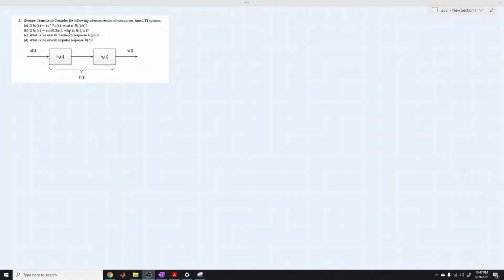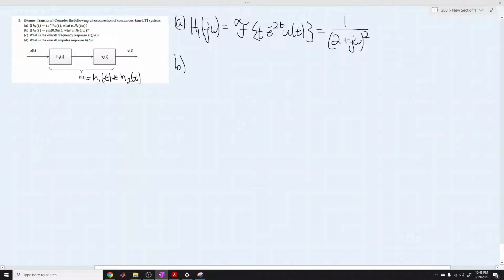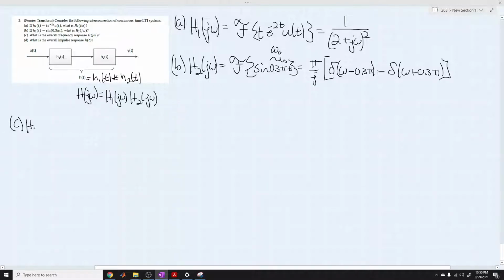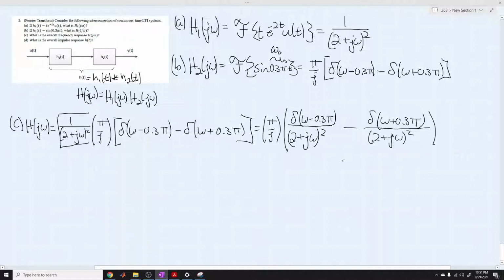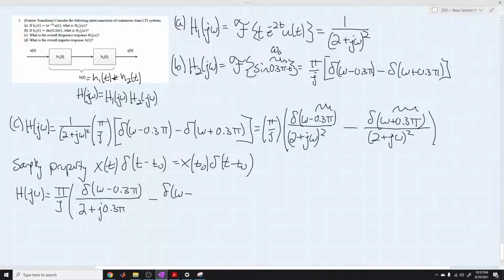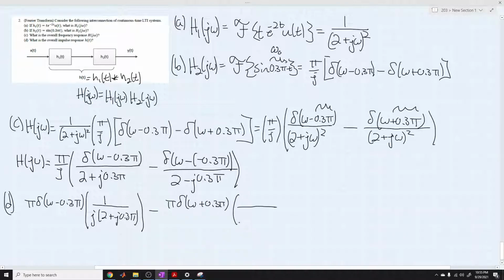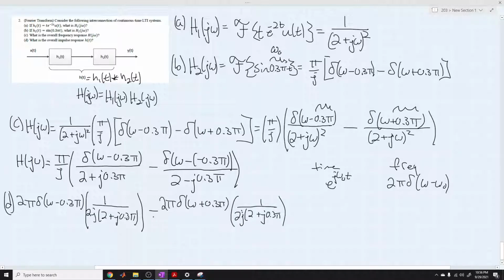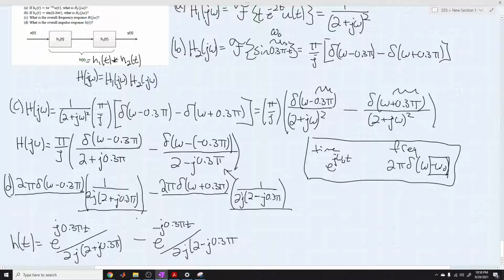Problem 2 - EEE203 Practice Final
Note: I made a mistake in this video, in part (c) when I substituted 0.3pi for omega, I forgot to square the (2+j*0.3pi) and (2-j*0.3pi) terms throughout the rest of the video.